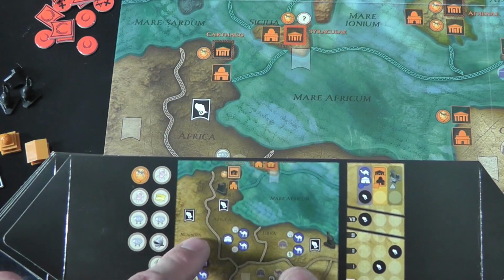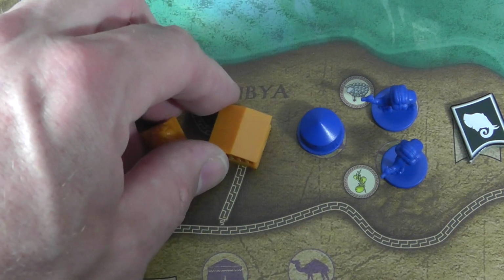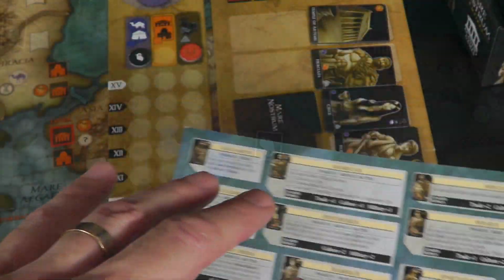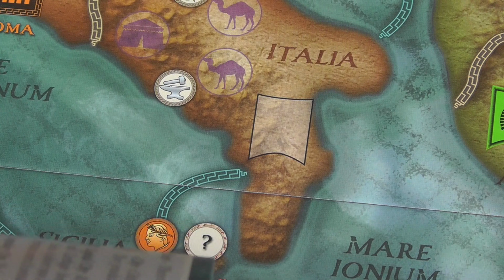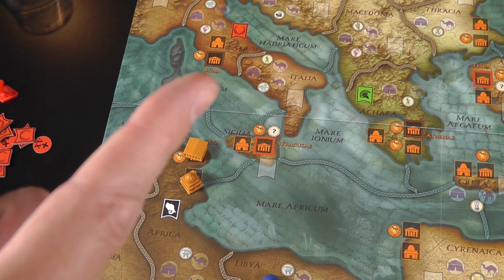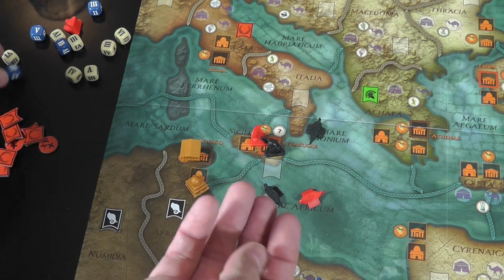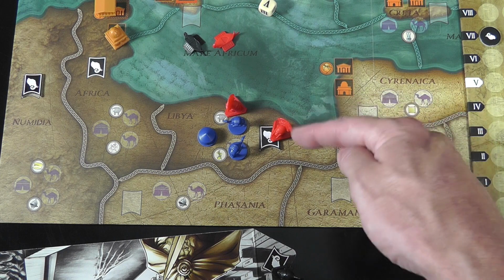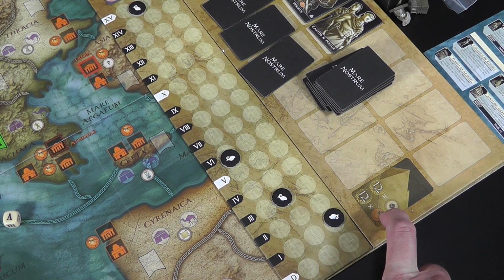REVIEW of 'Mare Nostrum: Empires' with The Chief from Bonding With Board Games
The ancient Romans called the Mediterranean Sea "mare nostrum", which is Latin for "our sea".

Mare Nostrum is an empire-building game in which 3-5 players [or 2-6 with the 'Atlas' expansion] lead their individual ancient empires to dominion of Mare Nostrum. You grow the fame and glory of your empire by expanding your influence into new Provinces, then extending your Trade Caravans, building Markets, and founding new Cities and Temples. You can recruit Heroes and create Wonders to help your cause. But beware of your "friends" because they may look upon your gains with envy and greed...

Mare Nostrum is a re-introduction by Academy Games and Asyncron of the original 2003 release with updated rules, counters, and map board. This edition includes many new components and multiple new ways to win!

In more detail, you choose an empire to lead, which begins with three Provinces. You can lead with Caesar of Rome and its powerful Legions, or with Pericles, the prominent Greek statesman and orator, with the great Babylonian lawgiver and healer King Hammurabi, or with Queen Cleopatra of Egypt, whose engineers led in the development of grain storage and irrigation, or with Hannibal, leader of the Carthaginians, whose merchants thrived on trade and commerce. Now you decide how you will grow your empire. You can do this by:

Expanding your Trade and creating Wonders.
Concentrating on Culture and building the great Pyramids.
Developing a strong and powerful Military to occupy the Provinces of other empires, or
Exerting Political Leadership by claiming the titles of Trade Leader, Cultural Leader, and Military Leader.